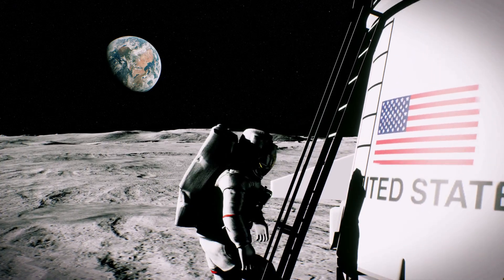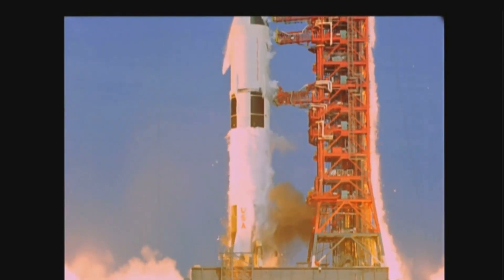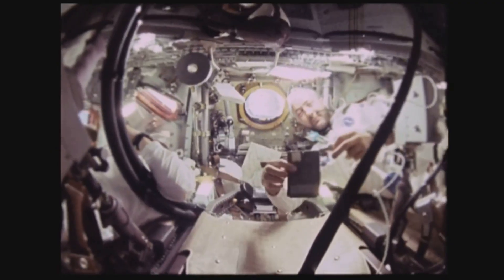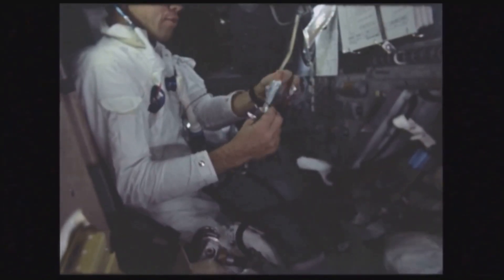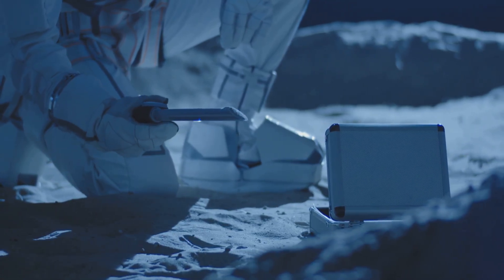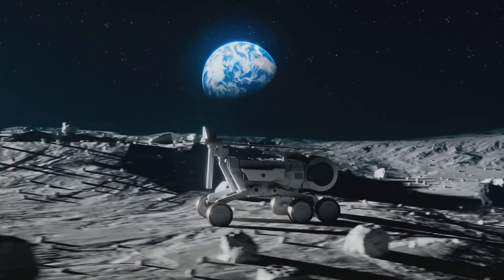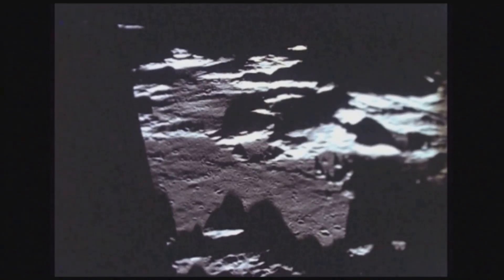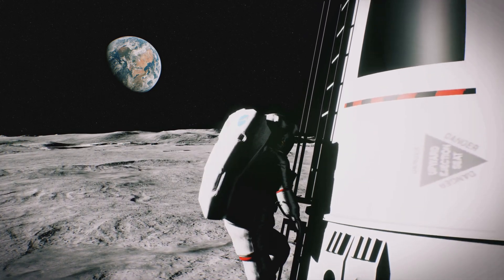NASA’s Wildest Moon Landings You Never Heard Of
Explore the untold stories behind NASA’s Apollo missions—Apollo 12 through 17—and discover lightning strikes, pinpoint landings, golf on the Moon, the lunar rover, moonquakes, Surveyor 3 recovery, the Genesis rock, orange volcanic soil, and the final words of Eugene Cernan. This deep dive for space history fans follows the script word-for-word, covering Apollo’s technical triumphs, near-disasters like Apollo 13, groundbreaking science from Apollo 15–17, and how six moon landings in three years reshaped our knowledge of the Moon.

OUTLINE:

00:00:00 Opening - Setting the Stage
00:00:25 Apollo 12 - Targeted Precision and Early Crisis
00:03:59 Apollo 12 - Science Packages and The Moon That Rang
00:05:06 Apollo 13 - Crisis and Consequence
00:05:45 Apollo 14 - Shepard’s Return and Golf on the Moon
00:07:59 Apollo 15 - The Rover Revolution
00:09:20 Apollo 16 - Highlands and Moon Dust
00:10:19 Apollo 17 - The Scientist On The Moon
00:12:15 Closing - End of an Era